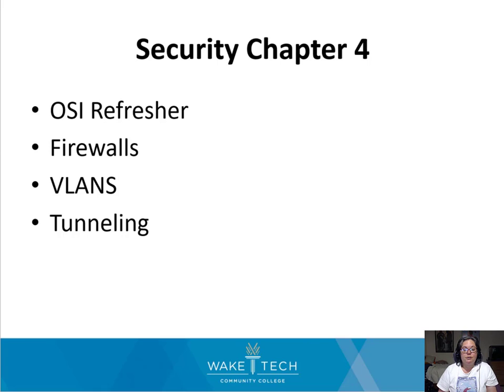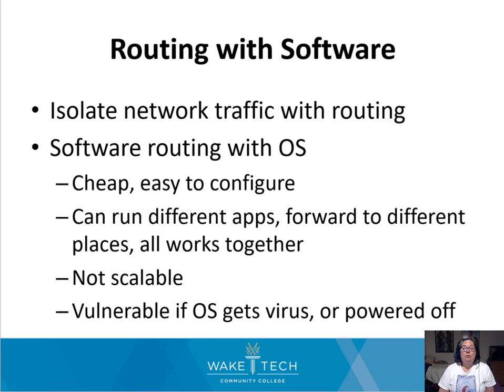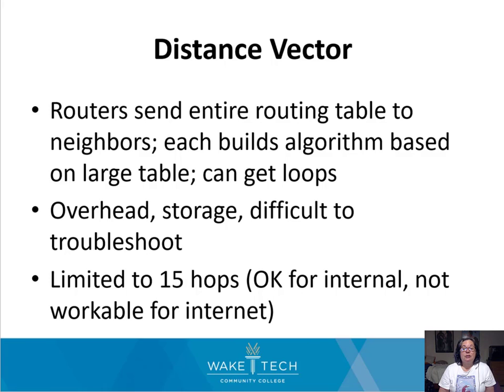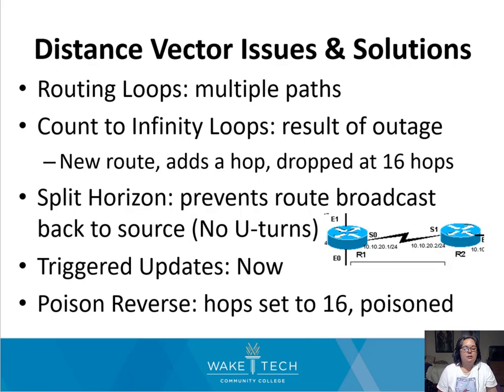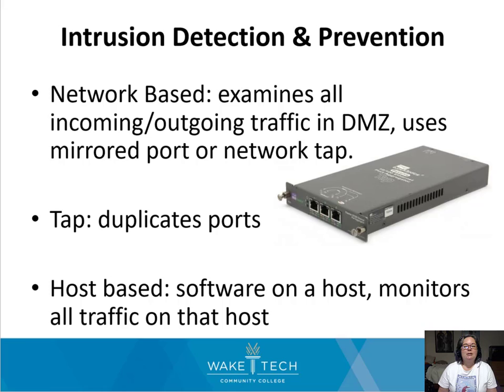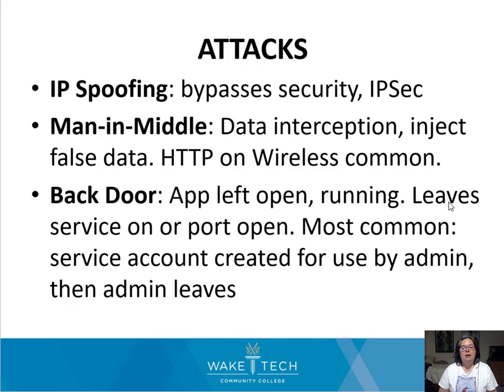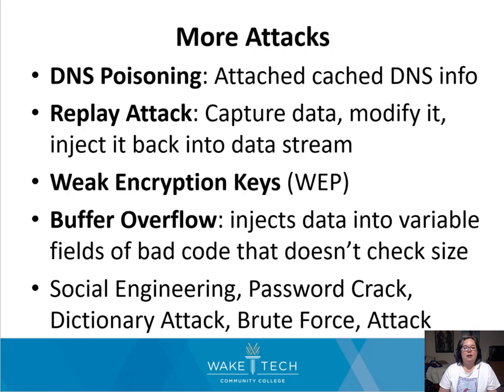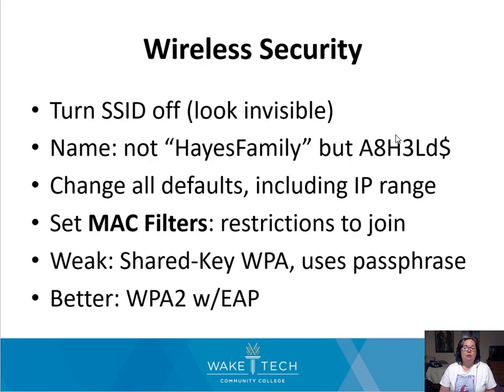CTI-120 Security Chapter 4